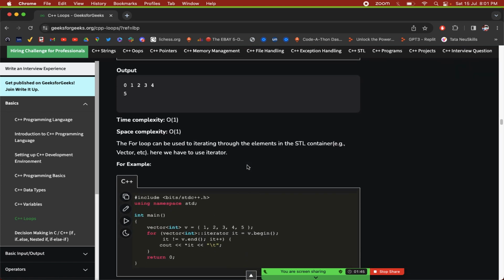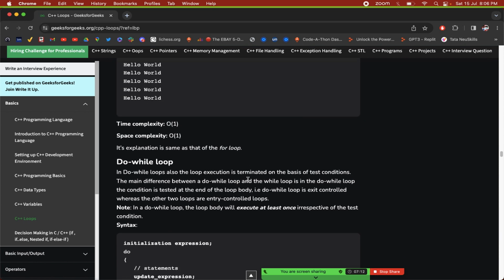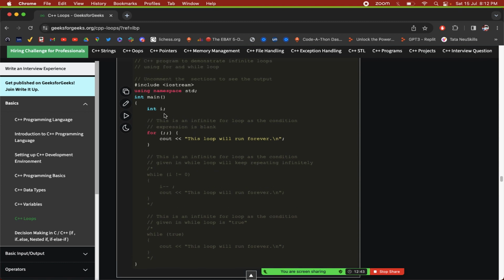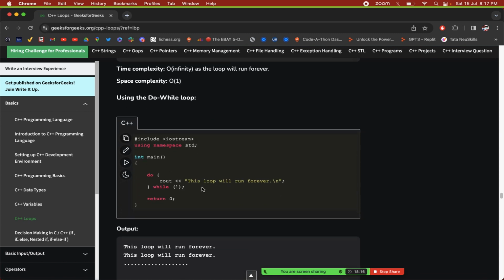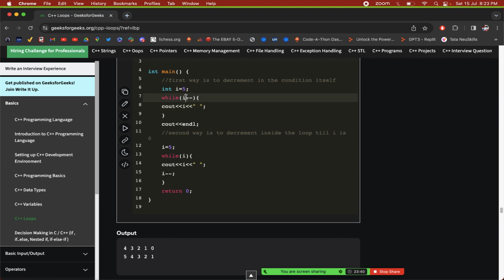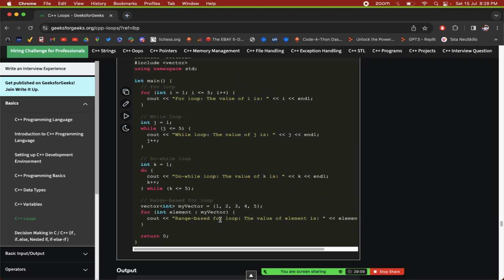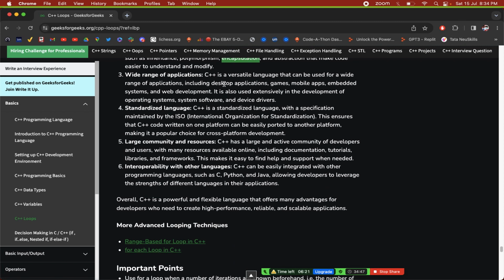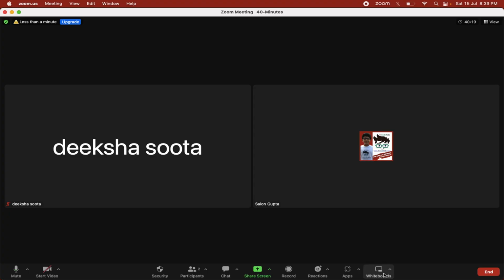C++ Advanced Crash Course | Part 5 | Loops, Conditional & Control Flow Statements